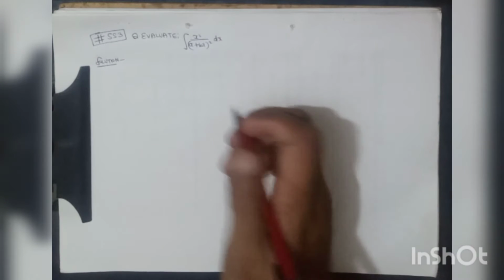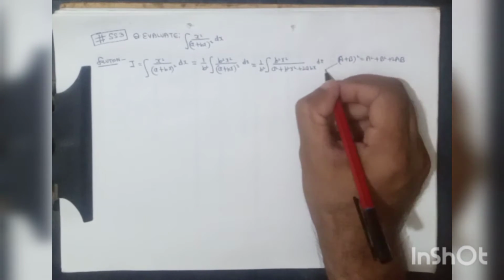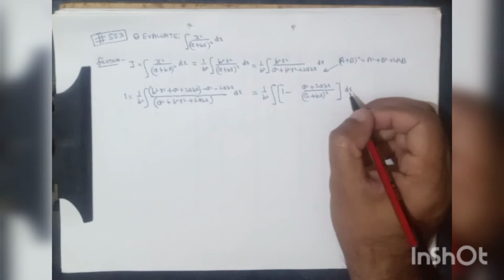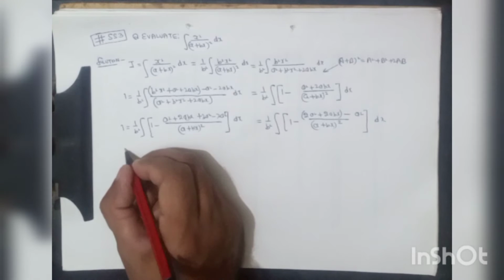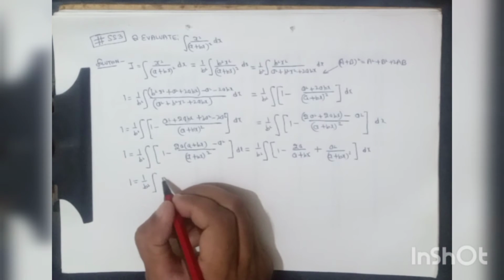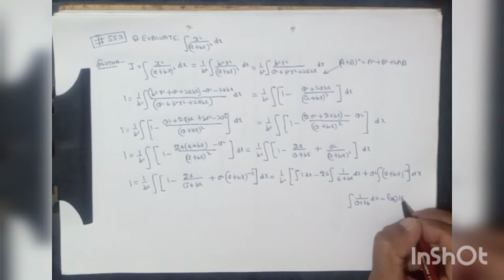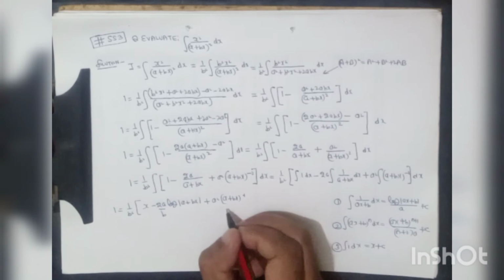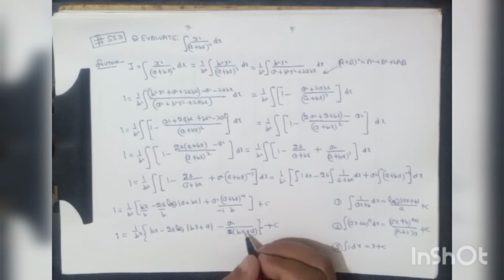#553 EVALUATION OF INTEGRALS OF THE FORM P(x)/(ax+b) ^n